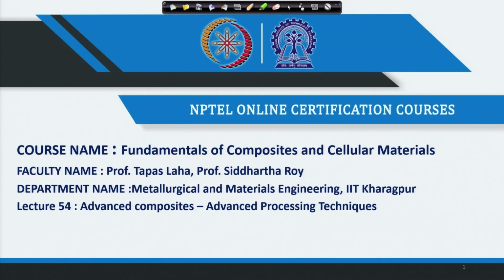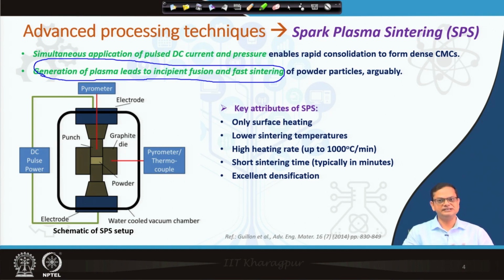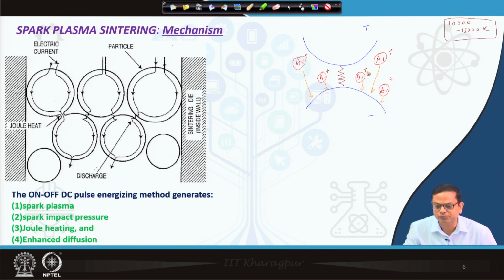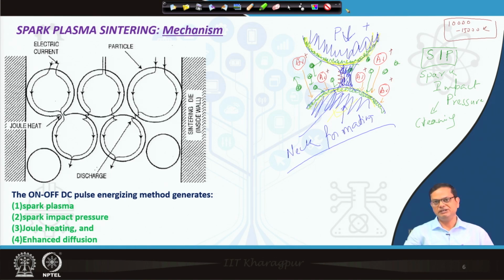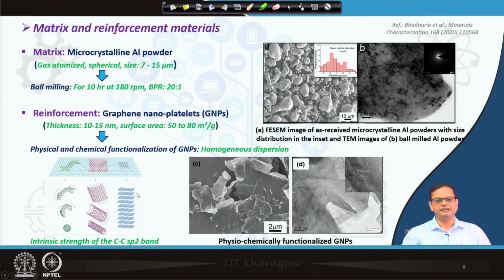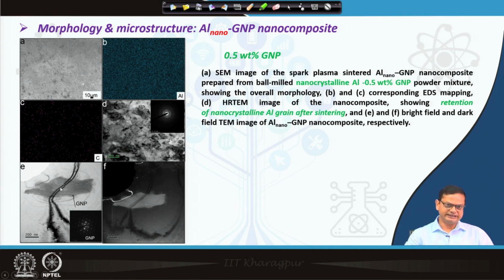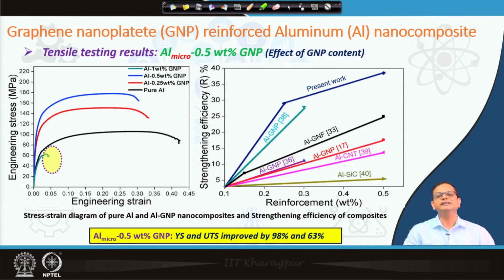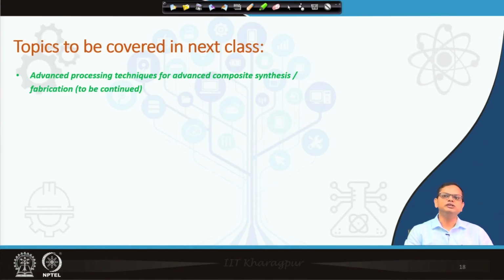Lecture 54 : Advanced composites Advanced Processing Techniques